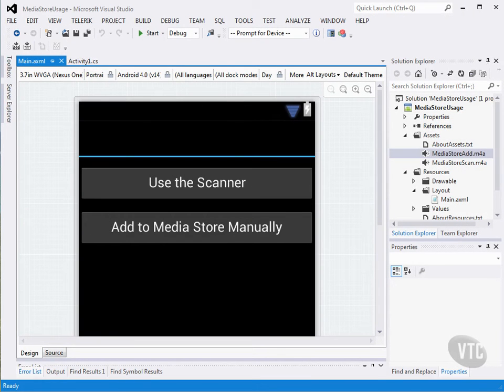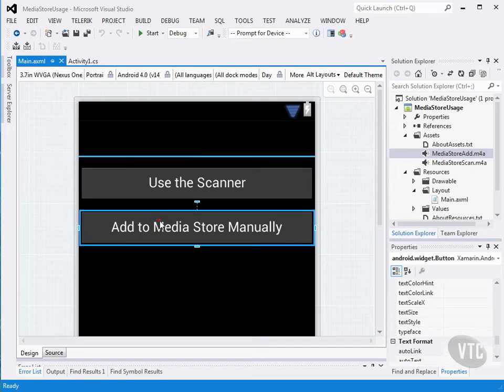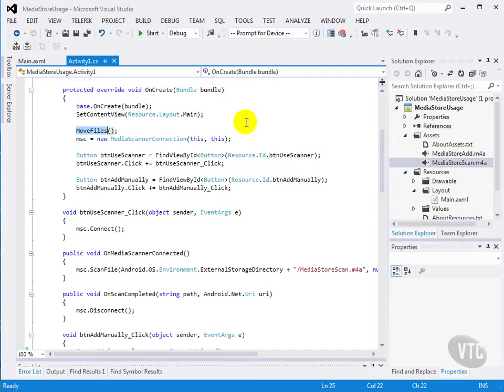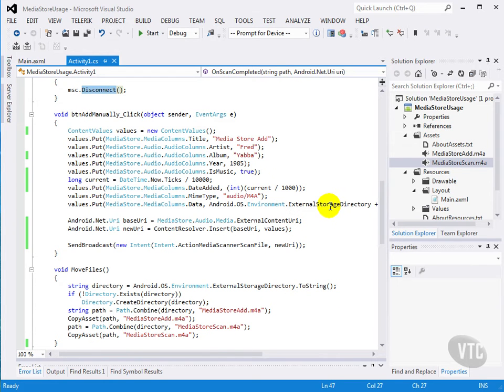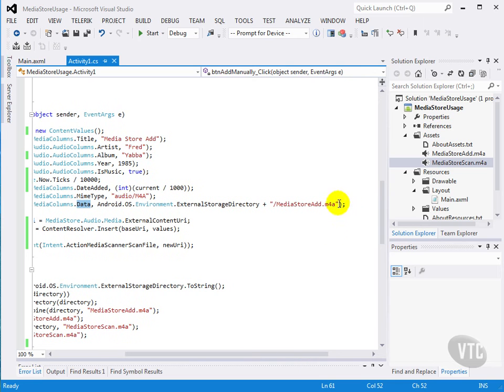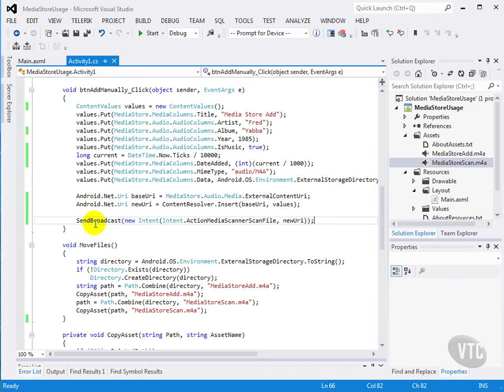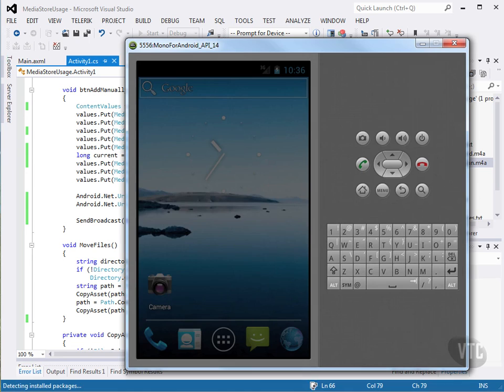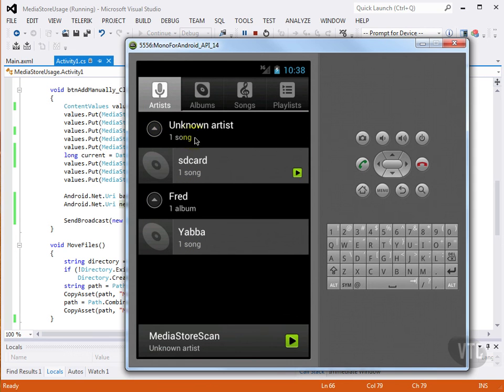52 Media Store